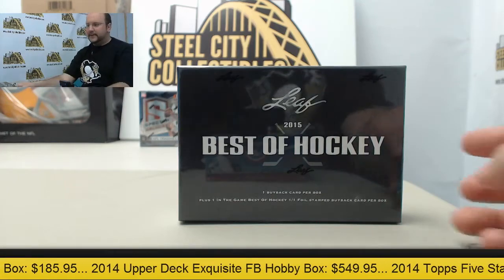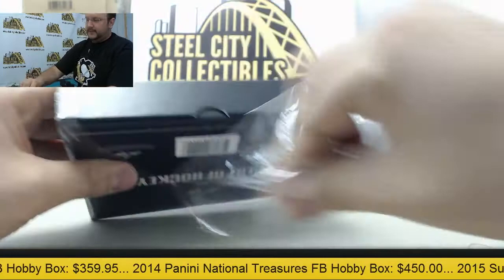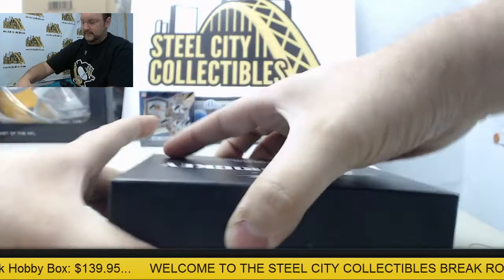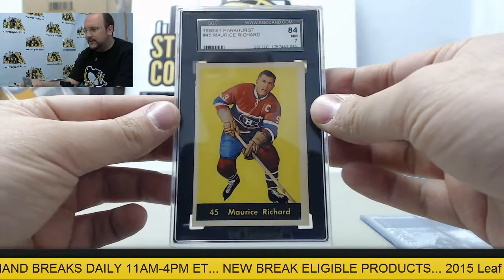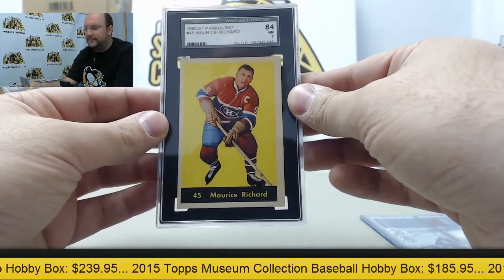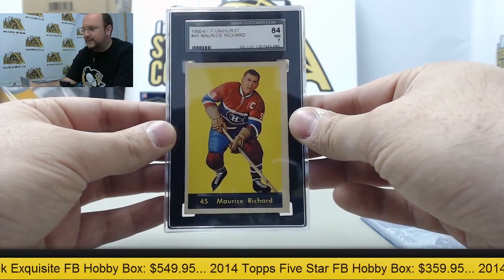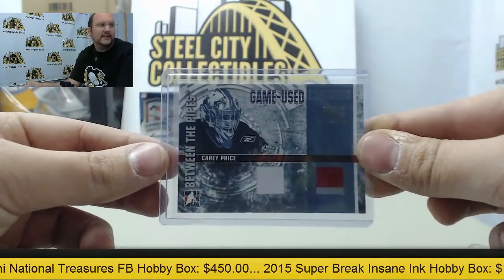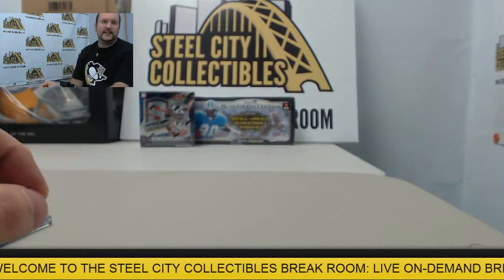Hockeyfoo - 2015 Leaf Best of Hockey Hobby Box Break #6